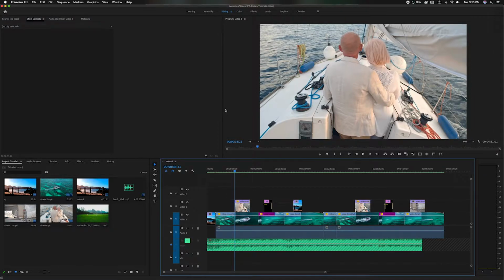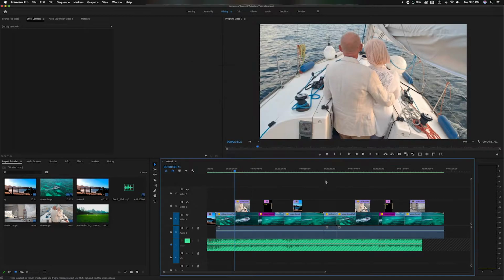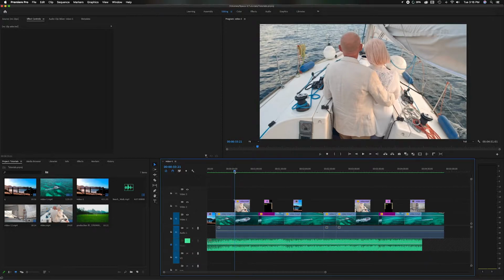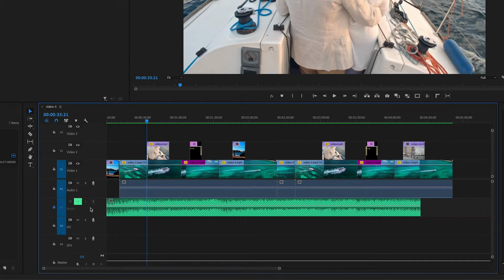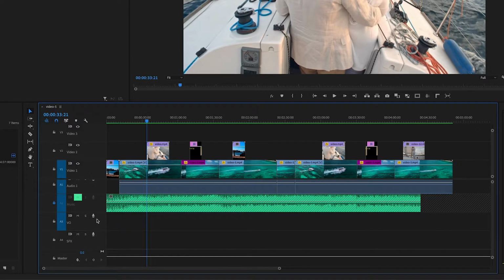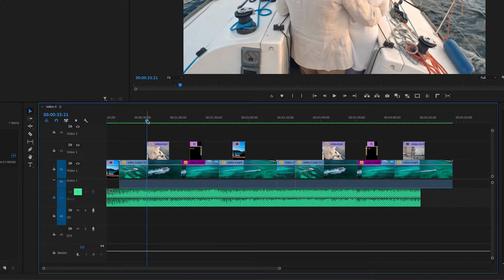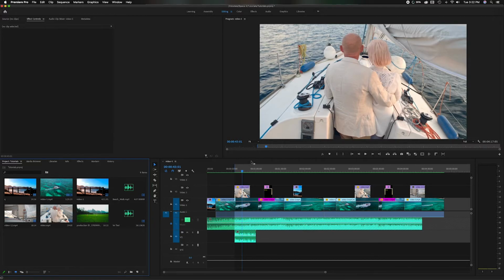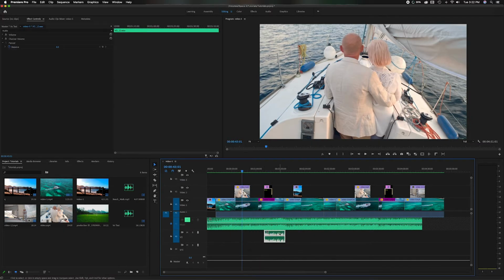How To Record Audio VOICE OVER For Your Videos In Adobe Premiere Pro CC 2020